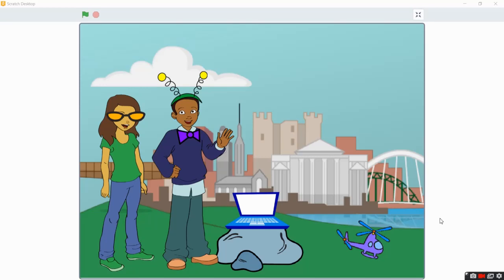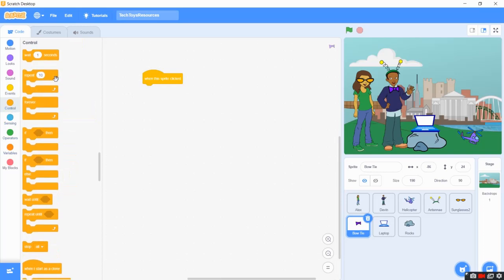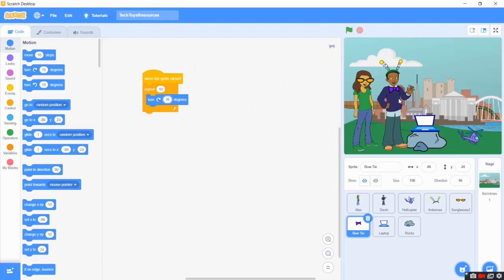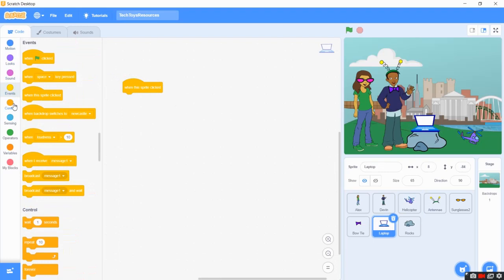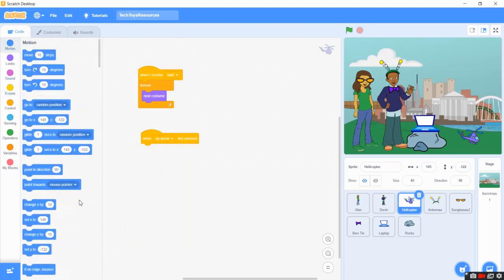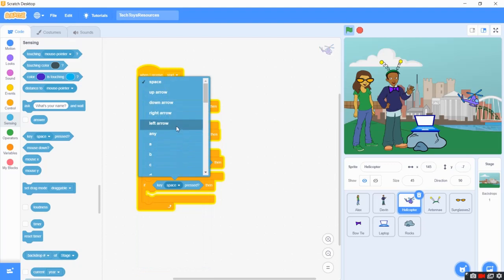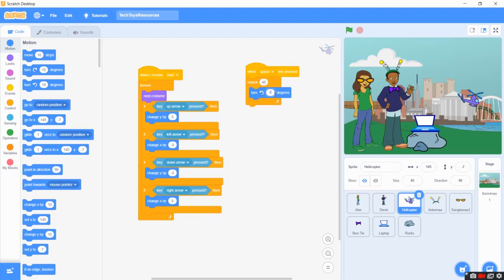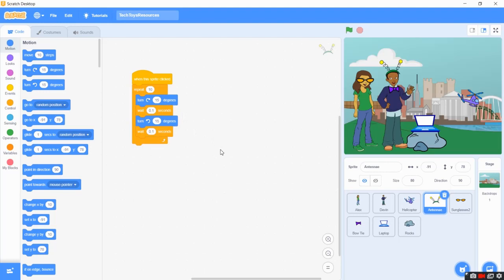Tech Toys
Create you own tech toys